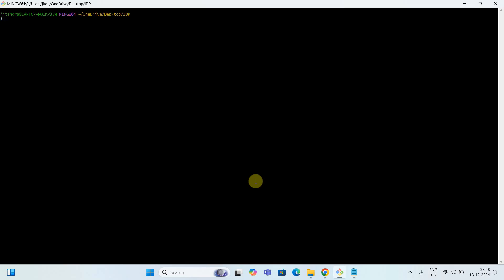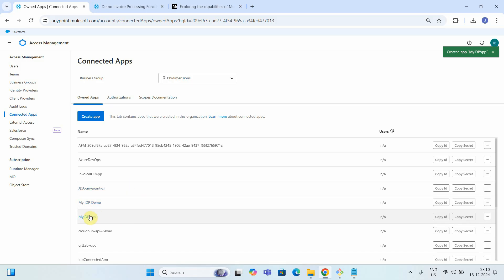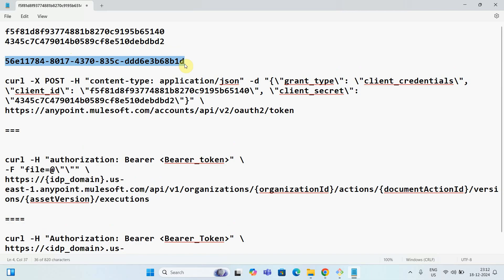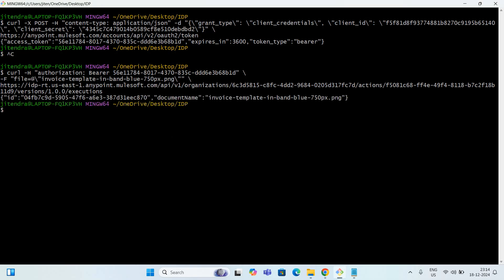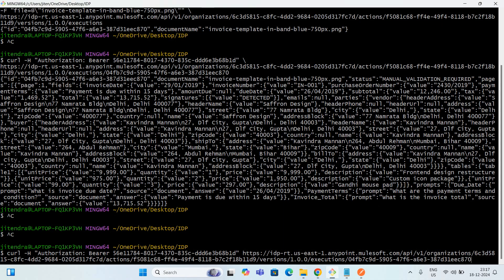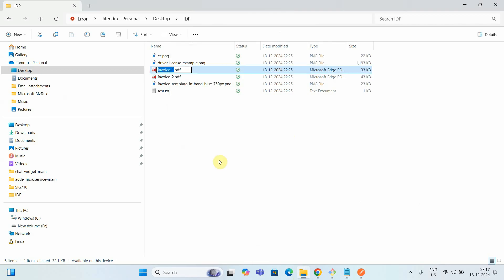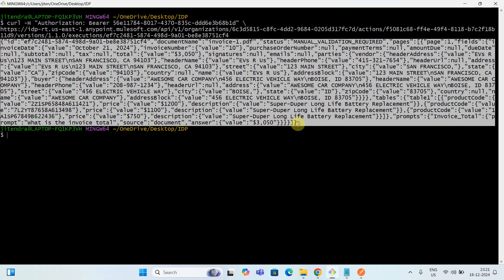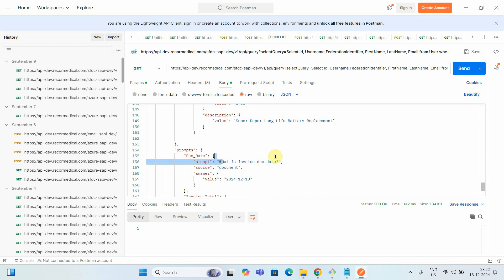MuleSoft Intelligent Document Processing: Invoice Processing via IDP REST APIs | Part II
In Part II of the MuleSoft Intelligent Document Processing (IDP) series, we dive deeper into invoice automation using IDP REST APIs. This session demonstrates how to connect MuleSoft flows with IDP REST endpoints to upload documents, extract structured data, and handle responses efficiently.

You’ll learn how to integrate REST APIs into MuleSoft, process invoices end-to-end, and build workflows that reduce manual data entry while improving accuracy and speed. Perfect for developers and architects, this video shows how MuleSoft IDP can be seamlessly extended with APIs for scalable, enterprise-ready automation.

👉 Continue watching the series to explore advanced use cases and best practices for intelligent document processing with MuleSoft.